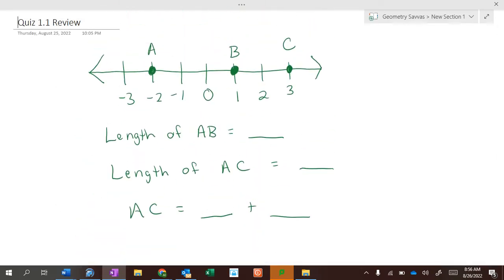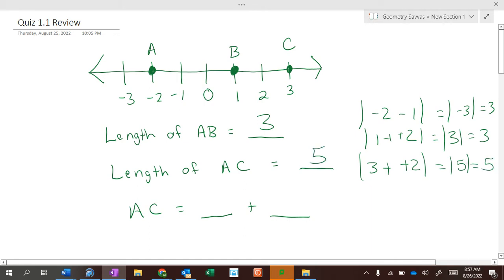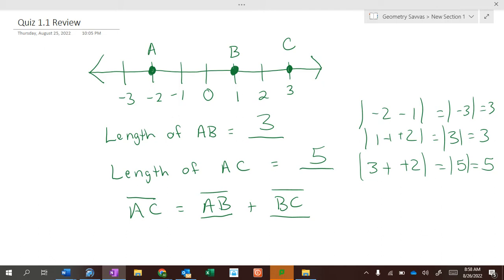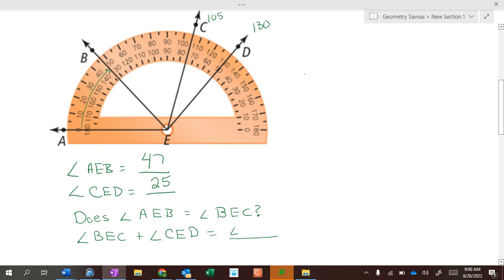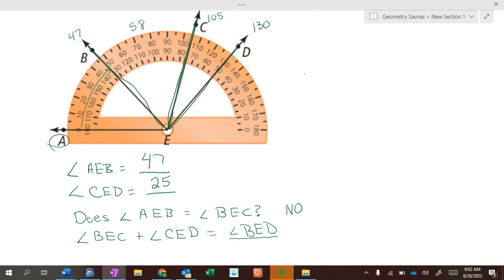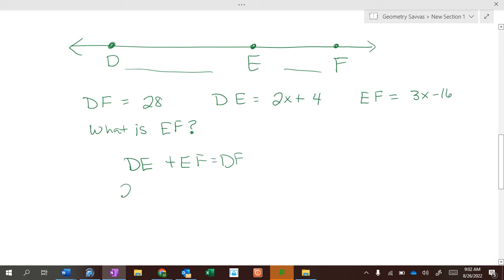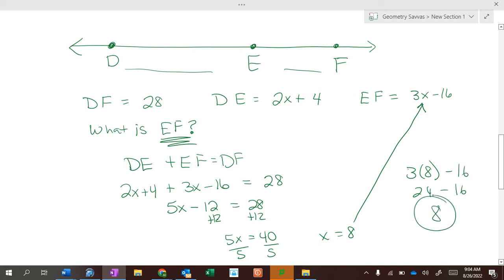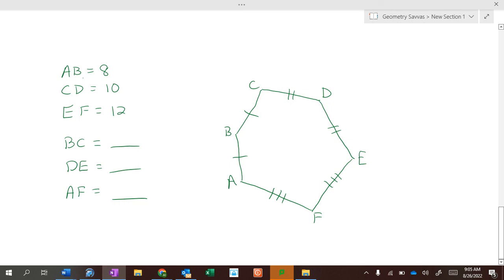Quiz 1.1 Review Video